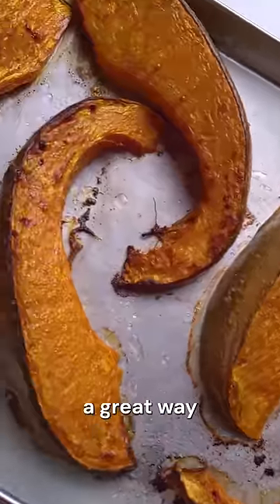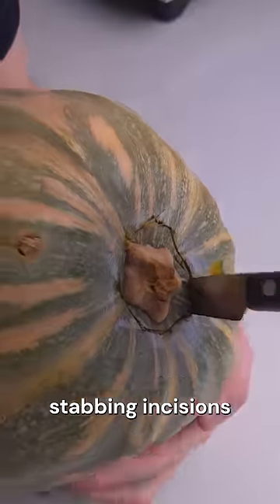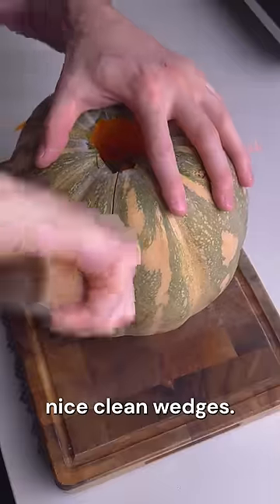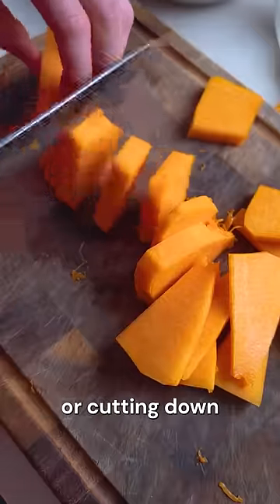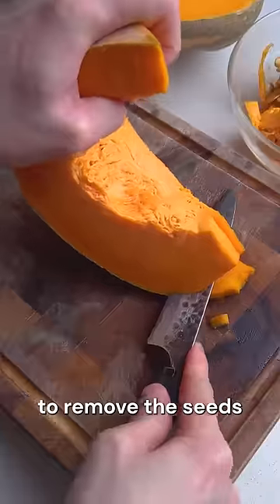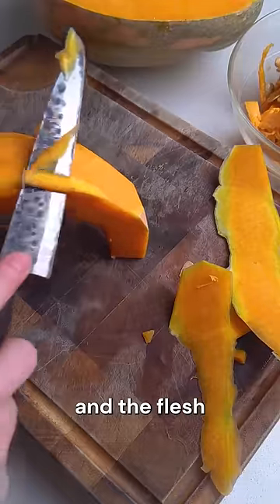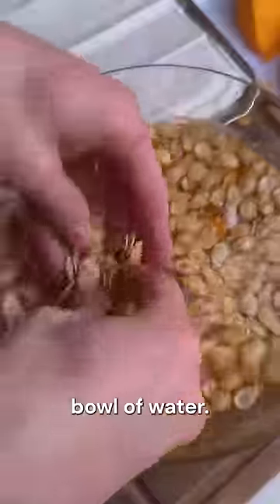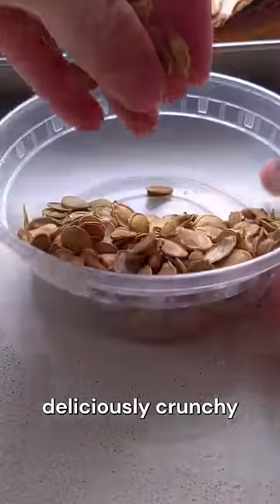🎃How to break down a pumpkin for cooking 🔪